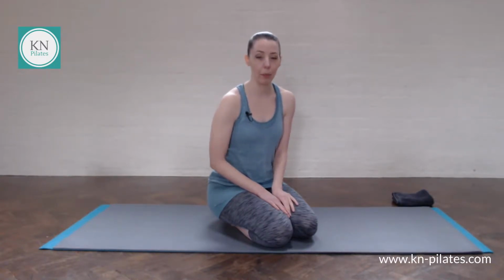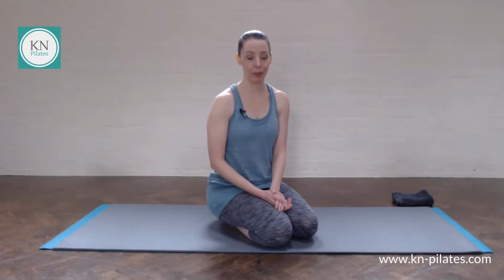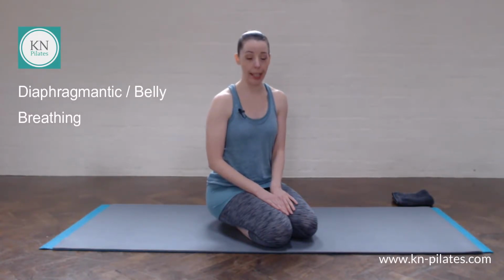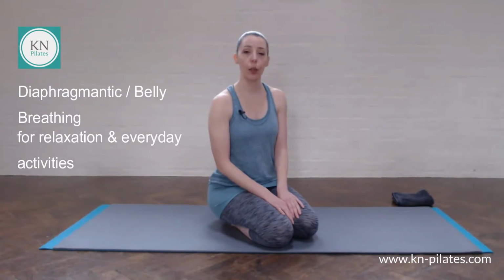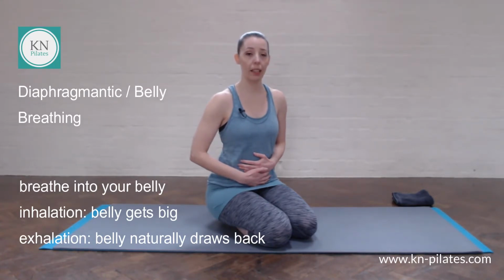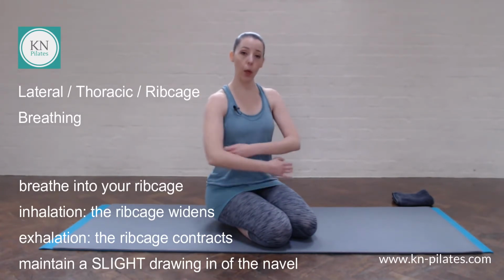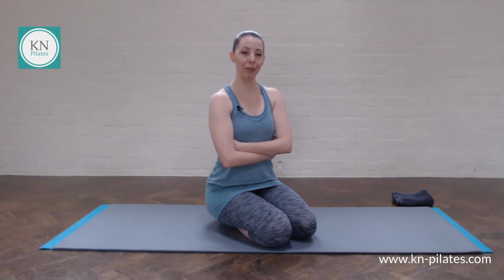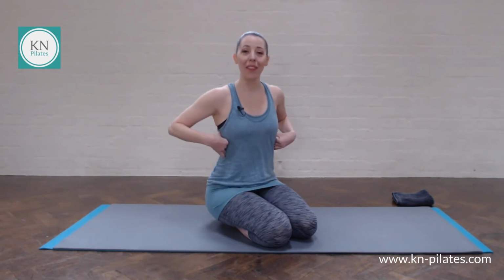Pilates Core Concepts | The Breathing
Welcome to KN Pilates Core Concepts!

If you’re confused about Pilates you’re not alone! In this Core Concepts Series, I shed light on common Pilates mysteries :)

Enjoy your daily Pilates Practice!
Katrina x
~ CREATED BY Katrina Niesitka
If you’re enjoying these free Pilates classes and would like to support me in creating them, please donate

You must not rely on any information or guidance we provide you with as an alternative to medical advice from your doctor or healthcare provider and we expressly disclaim all responsibility, and shall have no liability, for any damages, loss, injury, or liability whatsoever suffered by you or any third party as a result of your reliance on any information or guidance we provide you with.

If you have any specific questions or concerns about any medical matter, you should consult your doctor or healthcare provider as soon as possible.

If you think you may be suffering from any medical condition, you should seek immediate medical attention from your healthcare provider. Do not delay seeking medical advice, disregard medical advice or discontinue medical treatment because of information or guidance we provide you with.

Nothing in this disclaimer will limit or exclude any liability that may not be limited or excluded by applicable law.

Hi! I'm Katrina, your Pilates Teacher at KN Pilates. I teach Pilates Matwork classes in my local community in South East London.

I came to Pilates whilst working in a North London gym as a Fitness Instructor and Personal Trainer. Even though I’d come across the term “Pilates” I had no idea of what it was until I tried a class at the gym. And the rest is history :)

PLEASE BE KIND TO EVERY KIND:
Go vegan with Veganuary!